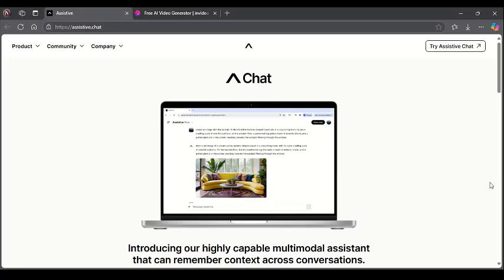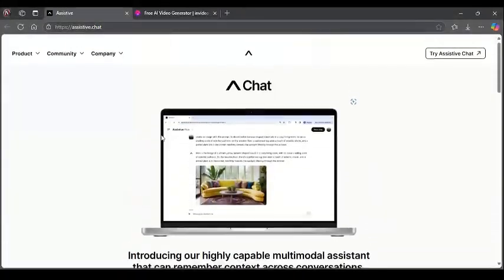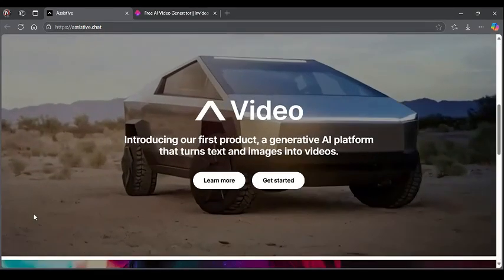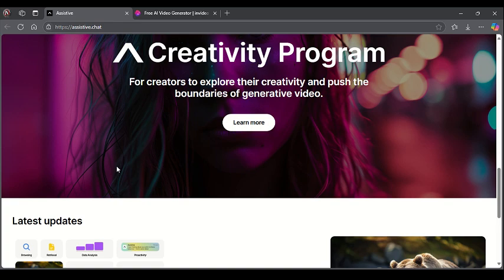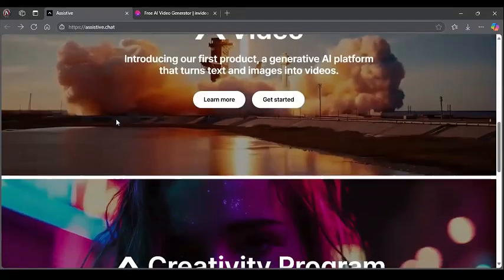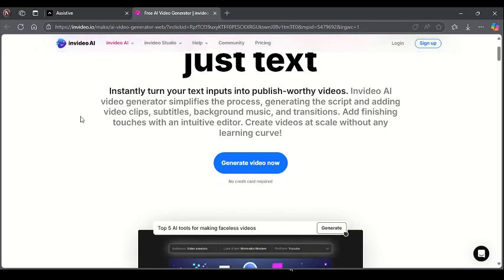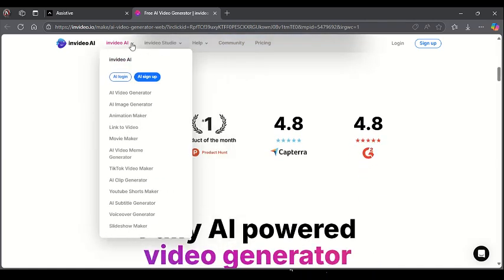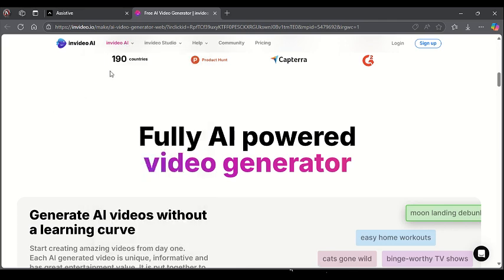Assistive vs InVideo: Best AI Video Genertor in 2025?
In This Video, you will learn about Assistive vs InVideo: Best AI Video Genertor in 2025?